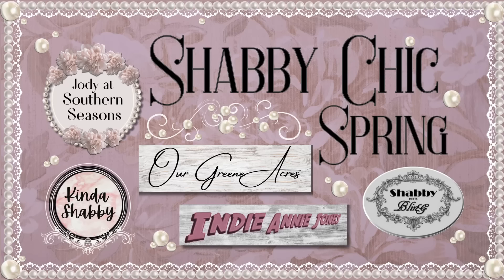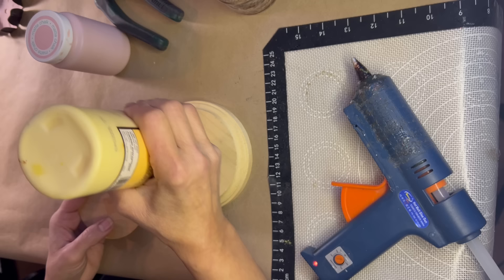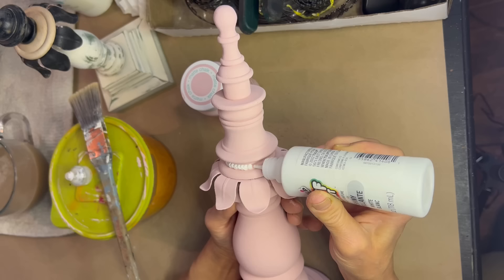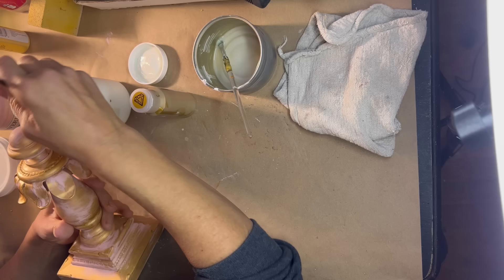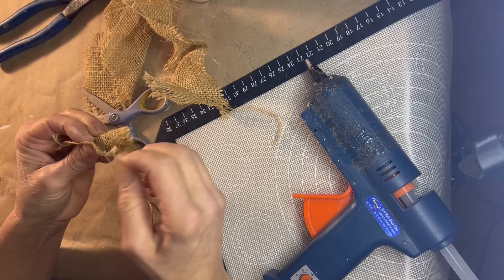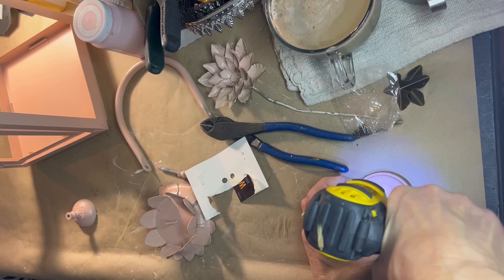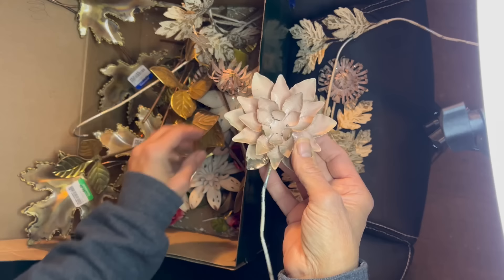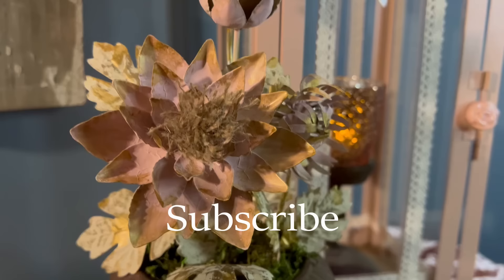Shabby Chic Spring DIY Decor / Thrifted Items Become Chic French Country / French Provincial Decor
Tonight I will be taking random thrifted items and joining them together to create